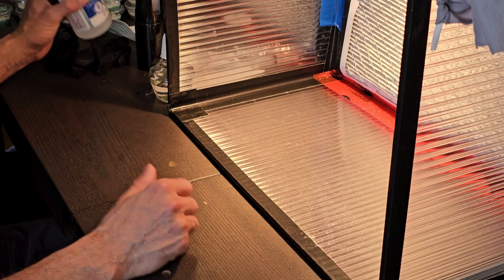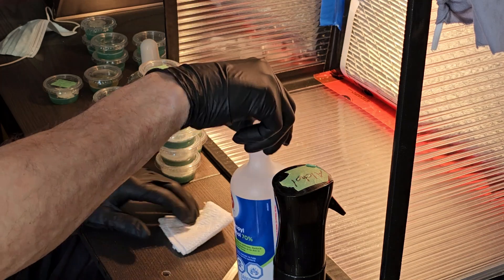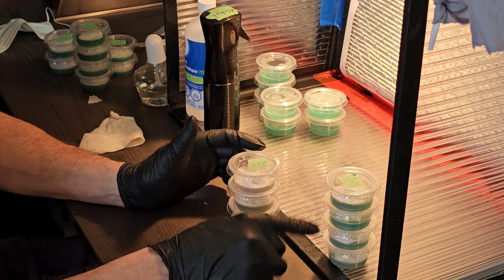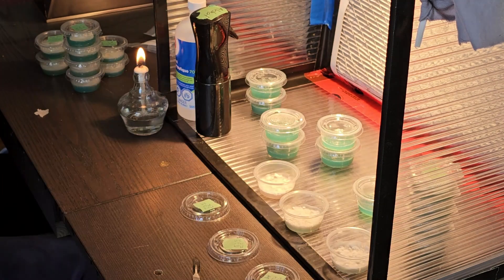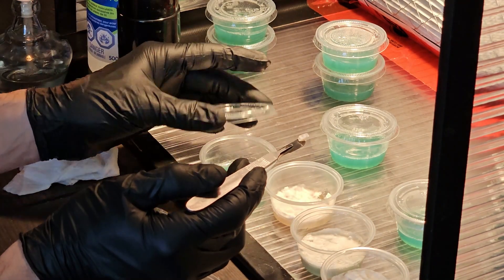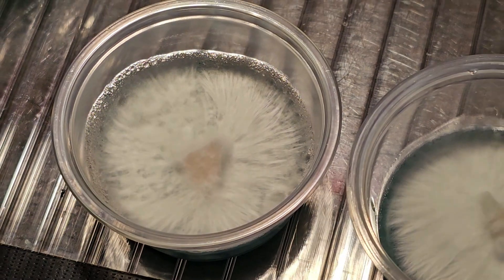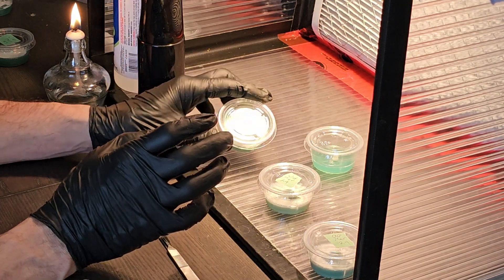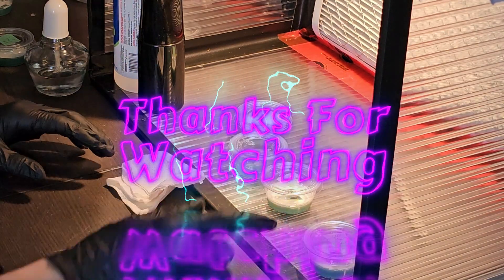Strengthen Your Mushroom Strain Using This Agar Transfer Method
In this video, learn how to strengthen mushroom strains by transferring mushroom agar cultures to new agar using a simple and effective method. Strengthening your mushroom strain has never been easier with this agar transfer technique. Watch now to master this essential skill for mushroom cultivation!